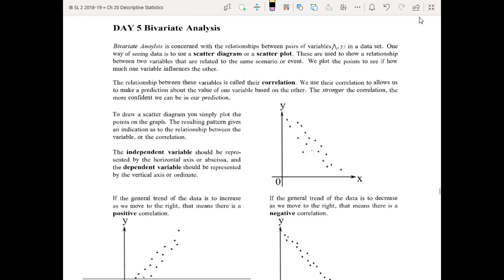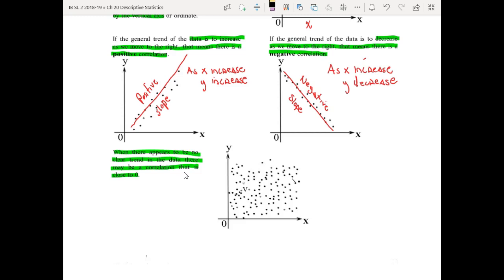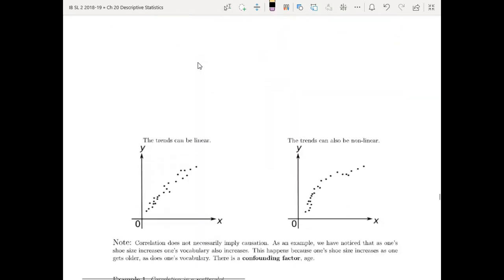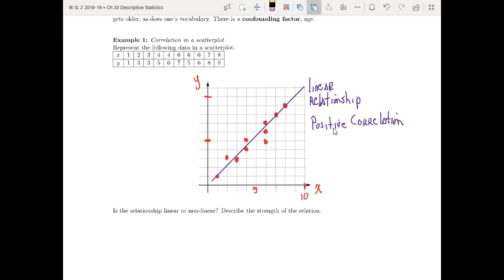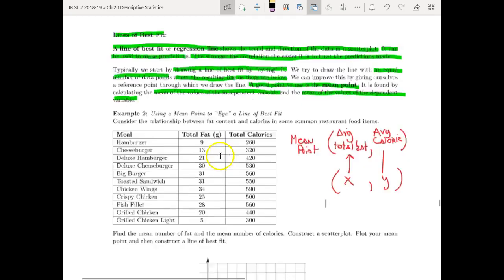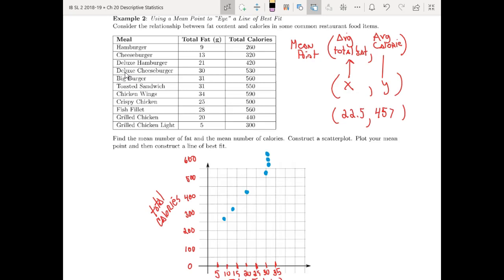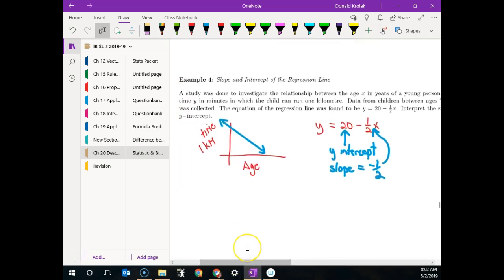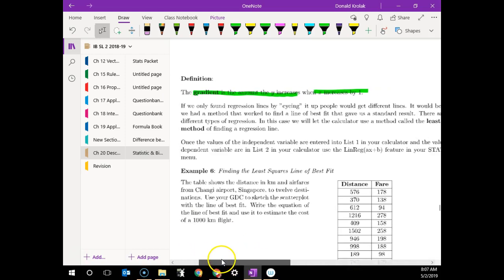IB SL 2 Statistics Day 5 Bivariate Analysis Part 1